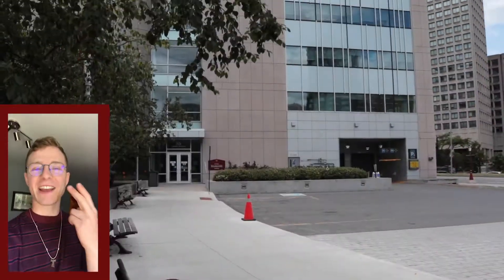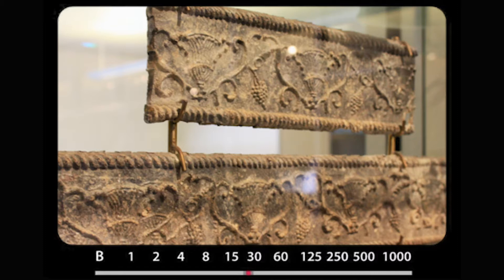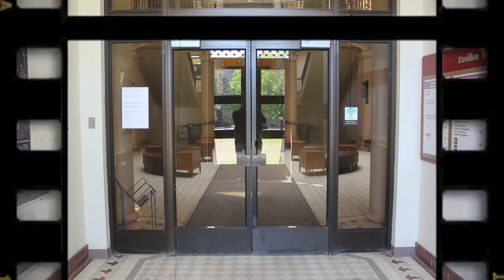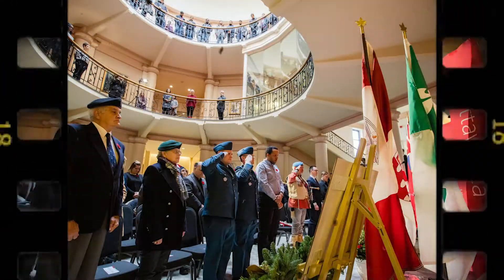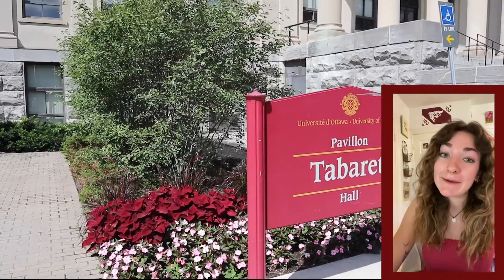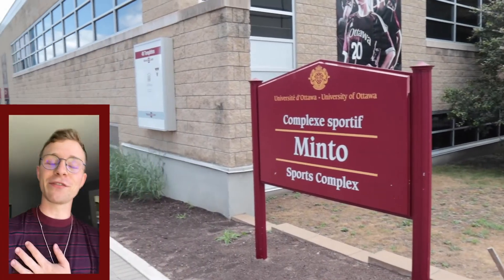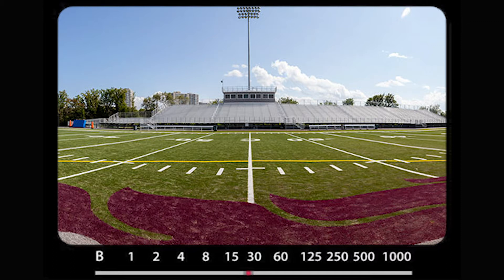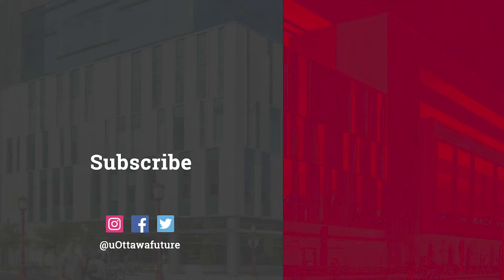Fun Facts About uOttawa | Faits divers sur uOttawa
Hey future Gee-Gees! 👋
If you are joining the Gee-Gee family soon, here are five surprising facts about uOttawa that you absolutely need to know! 😲
Salut futures Gee-Gees! 👋
Si tu te joins bientôt à la famille des Gee-Gees, voici 5 faits surprenants sur uOttawa qu’il faut absolument savoir! ‼️
Picture Credits/Crédits photo:
1:16 & 1:34 - Veteran Affairs of Canada
1:22 & 1:39
2:30 & 2:45 - Athletic-Minded Traveler
2:42 - Ottawa Footy Sevens